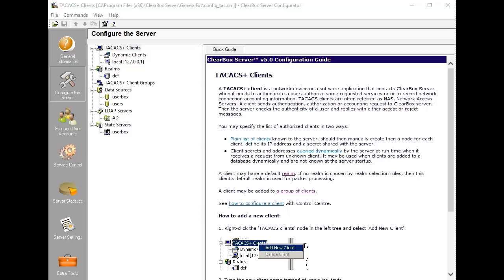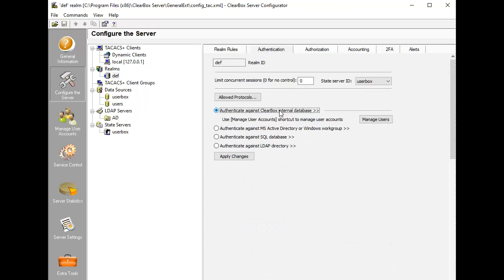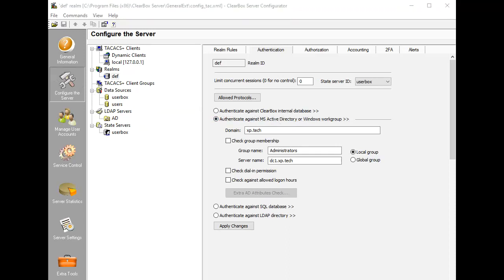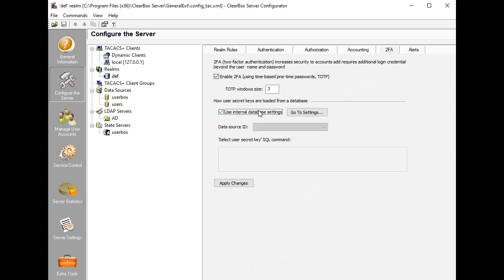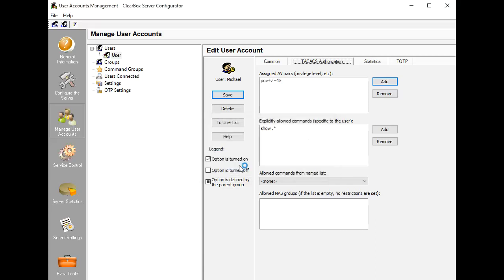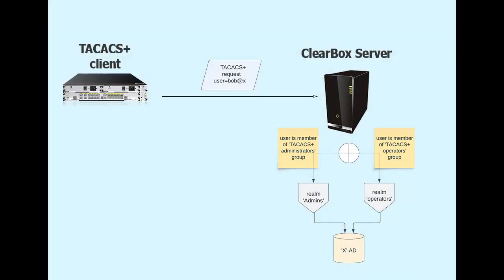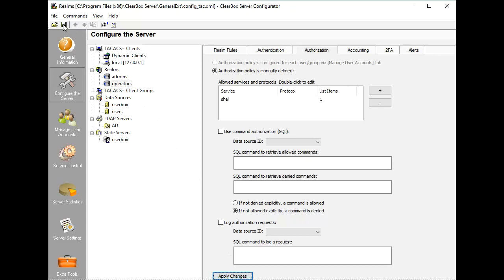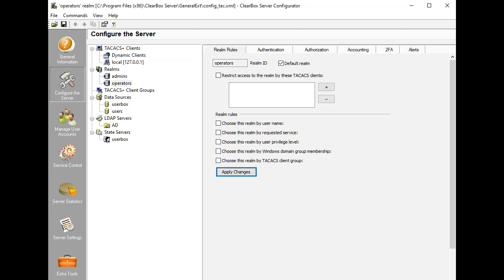ClearBox TACACS+ Server Product Demo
Brief overview of authentication, authorization and accounting features